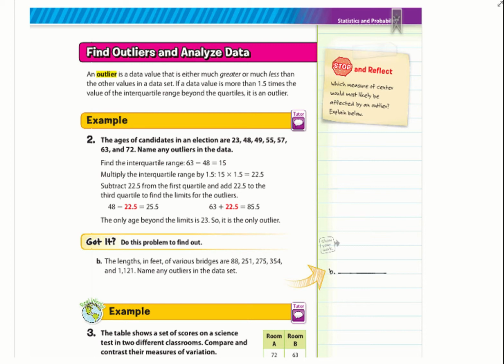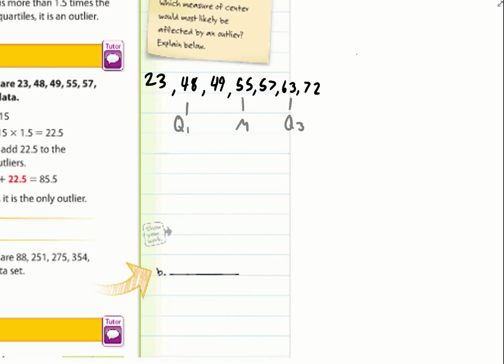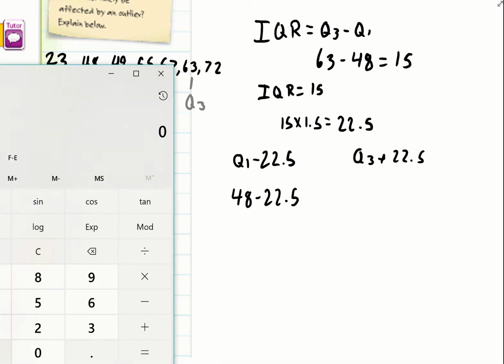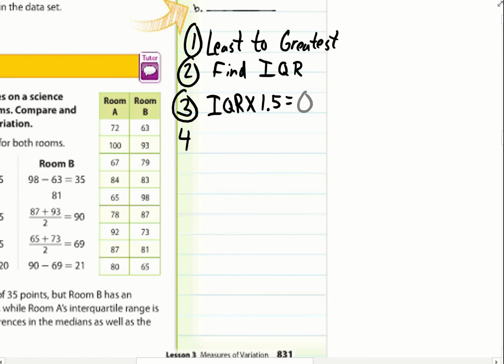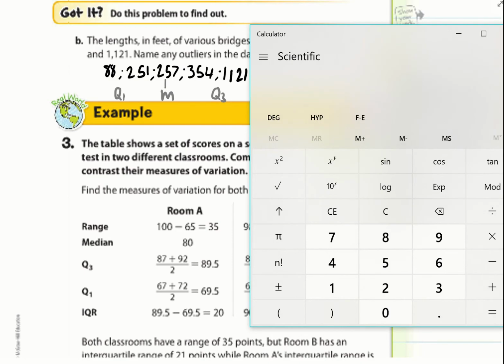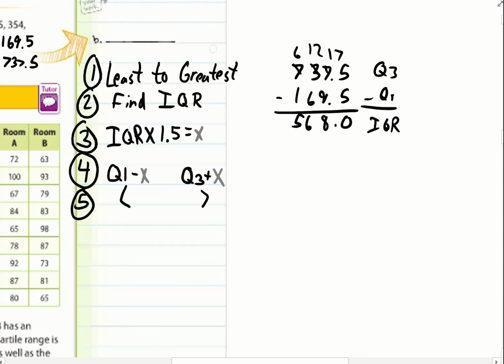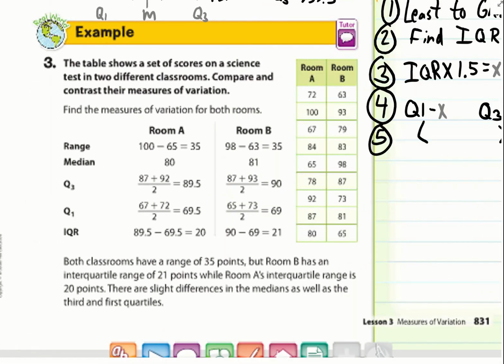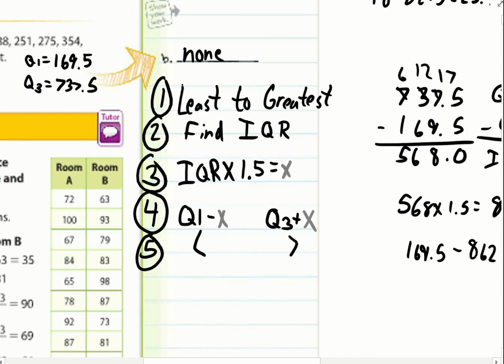6th Grade Math Chapter 11 Lesson 3 Part 2: Outliers